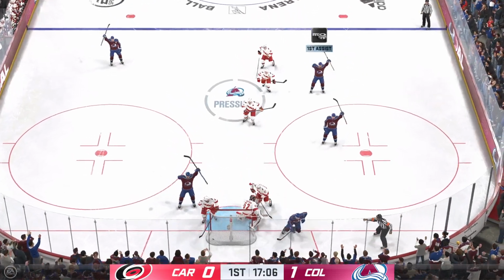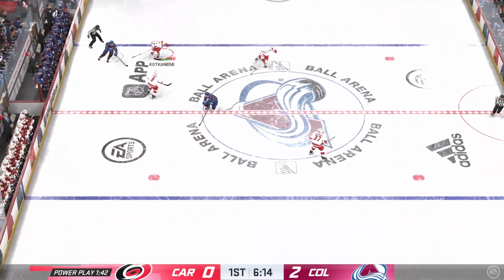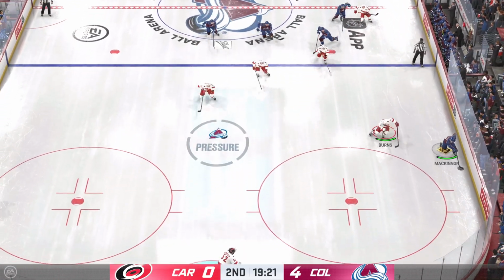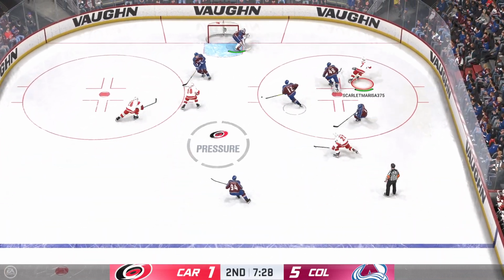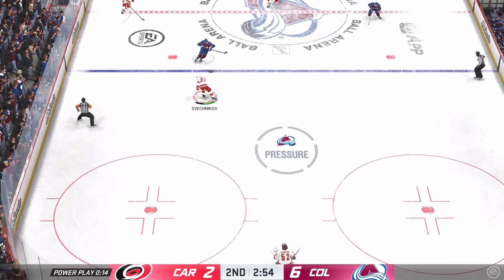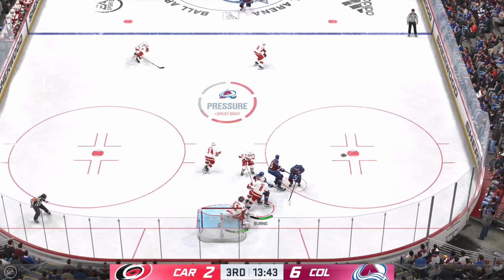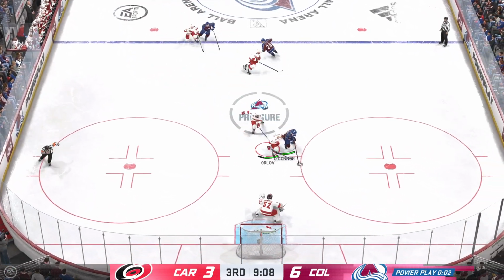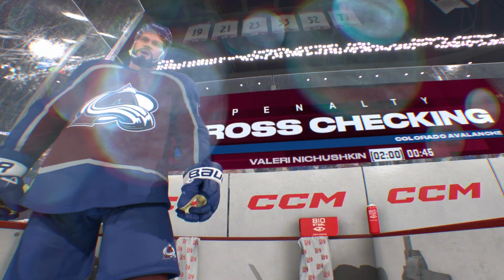NHL 24 - Marisa 5-7 Koiku069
Tough match but defeat